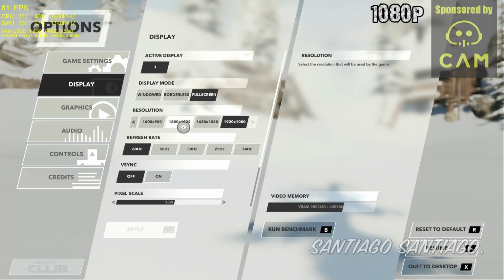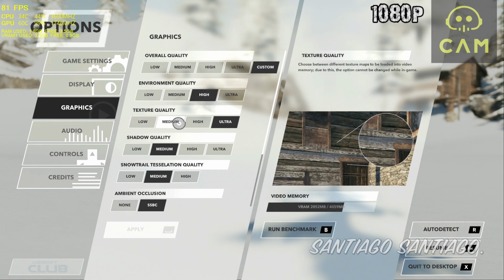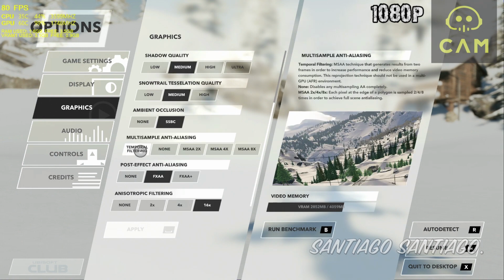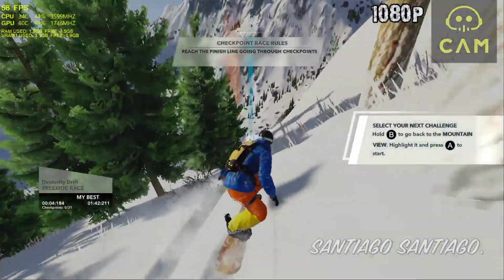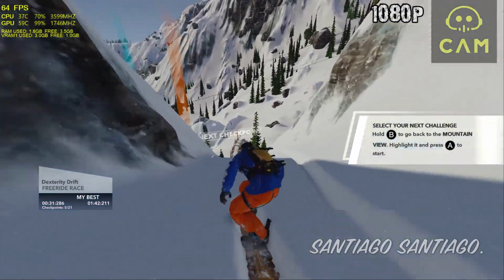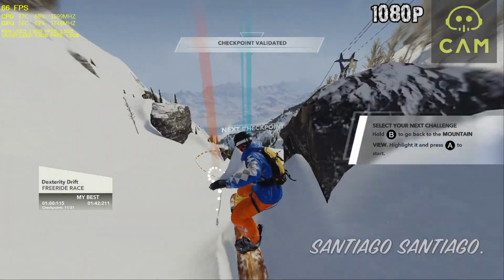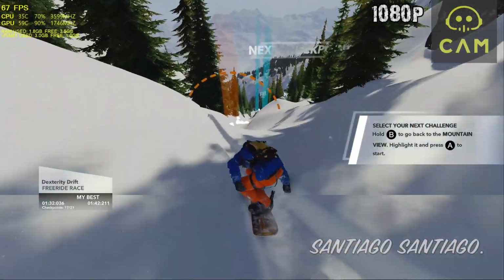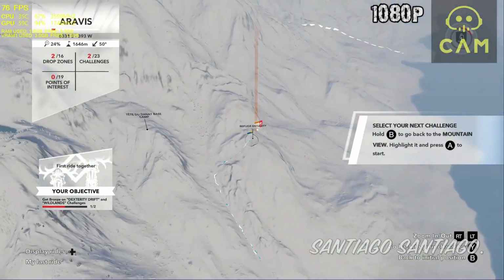Steep Open Beta: GTX 1050 ti - 1080p - 1440p - 900p - 720p - i3 (Simulated)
Gameplay starts at 00:55 (1080p targeting 60 fps)
I switch to ultra settings at 04:38
I switch to 900p at 06:06
I switch to 720p at 09:09
I switch to 1440p at 11:39

Want to help me improve the channel?

Querés ayudarme a mejorar el canal?

Intel Core i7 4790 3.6GHz (With cores disabled using the BIOS, so it's as close as possible to an i3, 2 cores and 4 threads being used here, that's what I meant with "Simulated"), (Turbo Boost also OFF)I explain
8GB RAM DDr3 1600MHz (2x4GB Dual Channel)
-EVGA GeForce GTX 1050 ti SC 4GB (no 6-pin connector)
2TB HDD (for games) - 120GB SSD (for OS and some software)